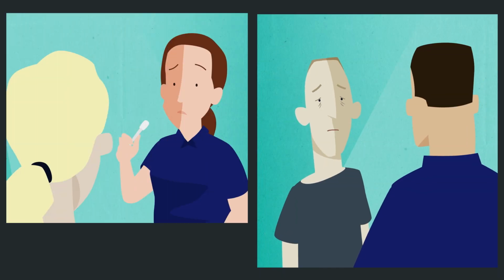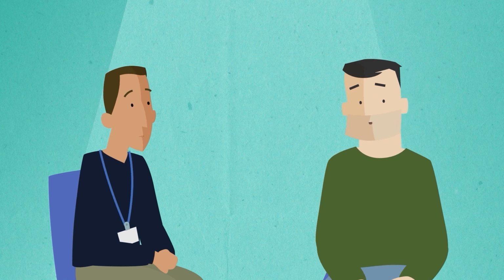Gwent Police - Recognise and Respond Campaign - Custody Process - Animated Explainer Video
Woop, Woop, It’s The Sound Of Gwent Police 🚨

Covering an area of 600 square miles, including local authority areas of Blaenau Gwent, Caerphilly, Monmouthshire, Newport and Torfaen as well as key routes between Wales and England, Gwent Police protect, reassure and work alongside the community to keep Gwent safe; the community encompasses residents, businesses and visitors.

They also work with other forces within Wales and across the border, to be more efficient and make the best use of resources; this also includes other emergency services and public organisations.

Behind the scenes Gwent Police also have a wealth of experience and knowledge supporting their teams, offering legal, scientific and business support, as well as extensive training, health and wellbeing support for themselves and the public.

Gwent Police aim to give everyone confidence in their abilities to prevent and tackle crime.

During the discovery stage, we spoke with Gwent Police all about what they wanted out of this campaign, as well as where they were going to be sharing the assets and with who.

It became clear that this procedure would have an effect on a large number of the Gwent force, our team made sure that during the discovery stage, we asked all of the questions about this -

- How did Gwent Police think this might affect their team?
- How would the general public react to this?
- What did they want the ideal response to be?

Gwent Police were thrilled with the practically perfect process that lead to production, they engaged brilliantly throughout to bring this animation to life.

With Gwent Police’s help, our wizards have been able to accurately represent a number of different officers throughout the force, making sure that officers watching will be able to easily identify where they fit into the new changes.